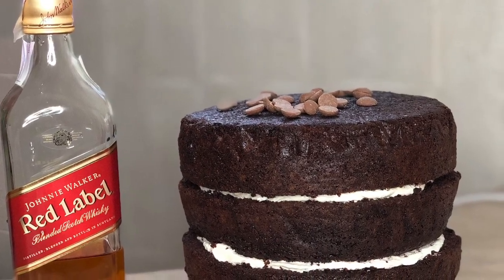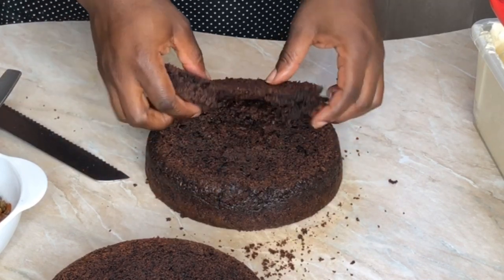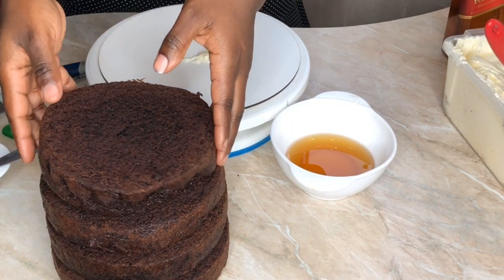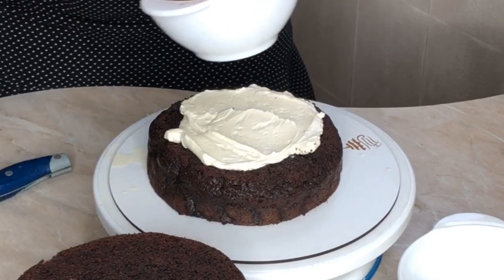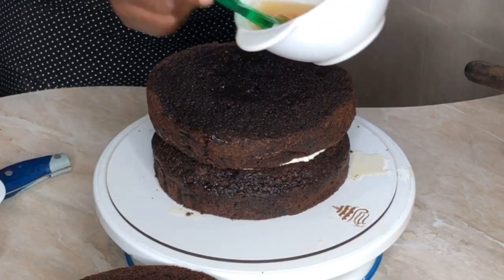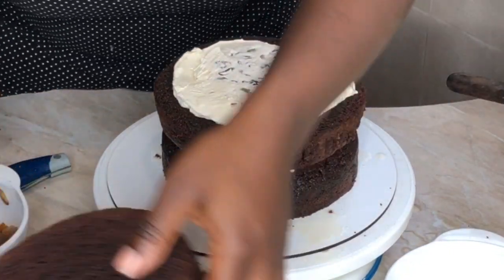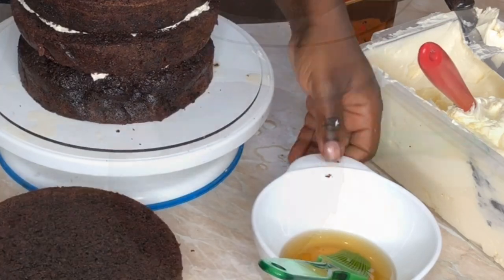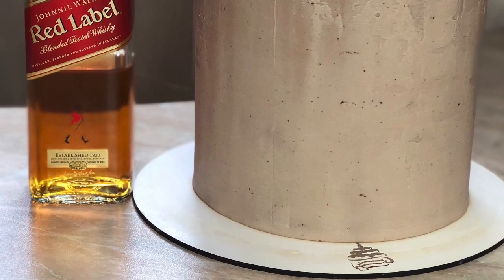WHISKEY CHOCOLATE CAKE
Have you ever tried red label whiskey in chocolate cake? putting alcohol in cake is mans best invention.whiskey-infused cake are the food of angels. I made a chocolate whiskey cake and I used red label whiskey and it is the best alcoholic chocolate cake in the world with alcohol-infused fruit cake.
Alcohol-infused cake
Alcohol-infused fruits
red label cake